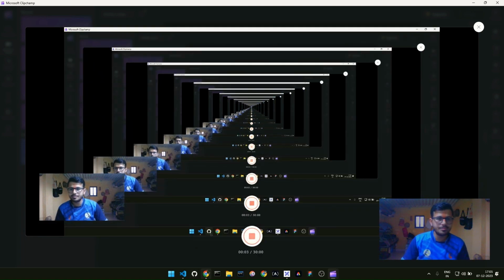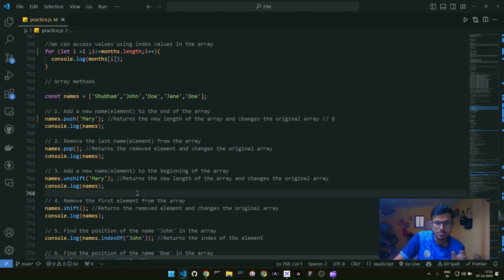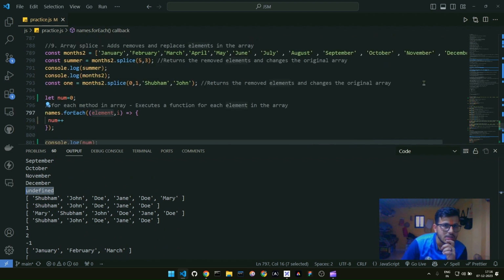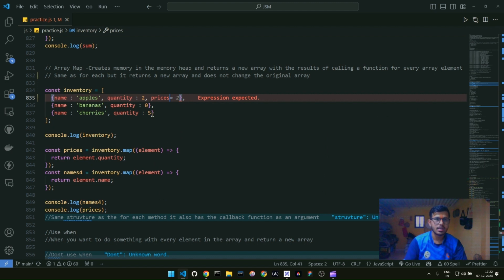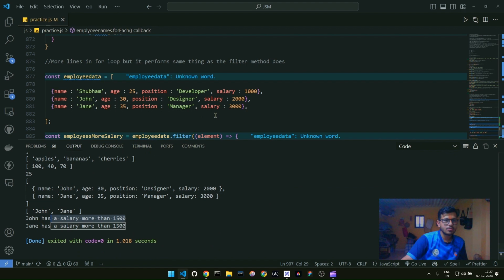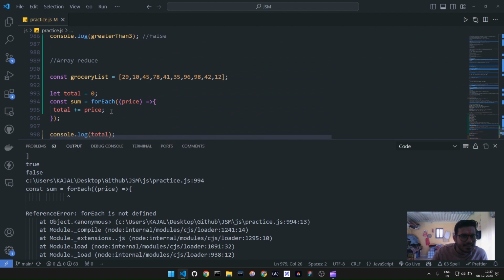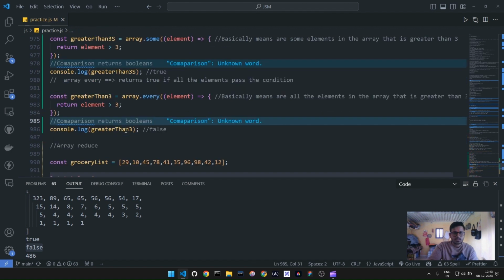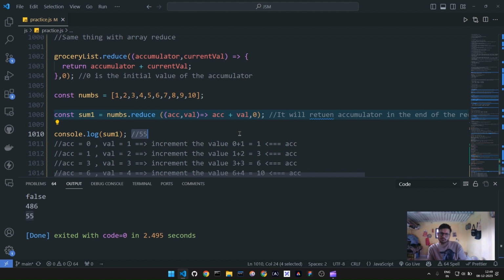Remaining Array and Array Methods in Javascript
Unlock the full potential of JavaScript arrays with this in-depth tutorial! 📚 In this video, we dive deep into essential array methods, exploring how they work and when to use them. Whether you're a beginner or an experienced developer, understanding these array methods is crucial for writing efficient and clean code.

🔍 Topics Covered:

1.Array Find: Discover how to efficiently search arrays.
2.Array Map: Transform your arrays with ease.
3.Array Filter: Filter out elements based on specific criteria.
4.Array For Each: Iterate through arrays effortlessly.
5.Array Reverse: Reverse the order of elements in your array.
6.Array Reduce: Learn the art of reducing arrays to a single value.
7.Array Some: Check if at least one element meets certain conditions.
8.Array Every: Ensure all elements in the array satisfy a given condition.
9.Array Sort: Arrange elements in ascending or descending order.
10.Array Includes: Check if an array includes a specific element.
11.Array Push: Add elements to the end of your array.
12.Array Pop: Remove the last element from your array.
13.Array Shift: Remove the first element from your array.
14.Array Unshift: Add elements to the beginning of your array.

Follow along with practical examples and real-world scenarios to solidify your understanding. Elevate your JavaScript skills and write more efficient code with these powerful array methods.

🖥️ Code snippets and examples provided in the video.

👨‍💻 Target Audience: JavaScript developers, beginners to advanced.

All the codes are on my Github Repo and also give it a star